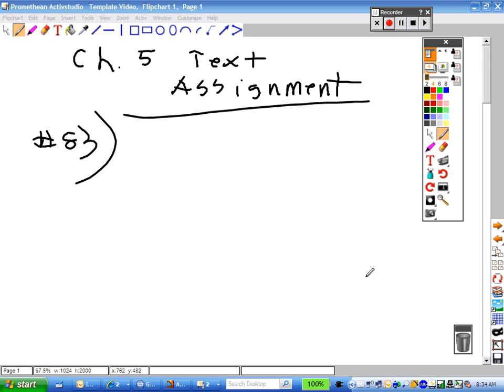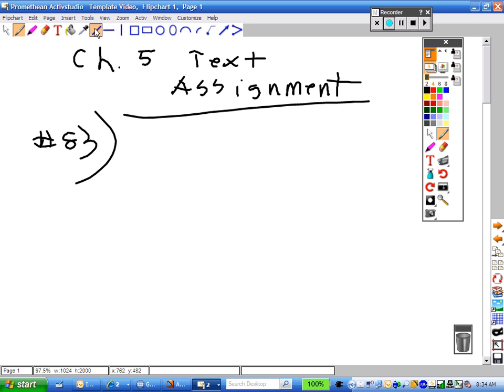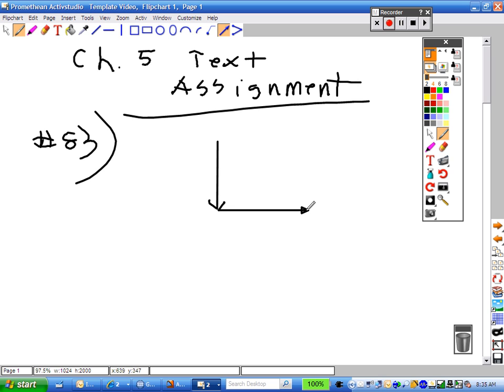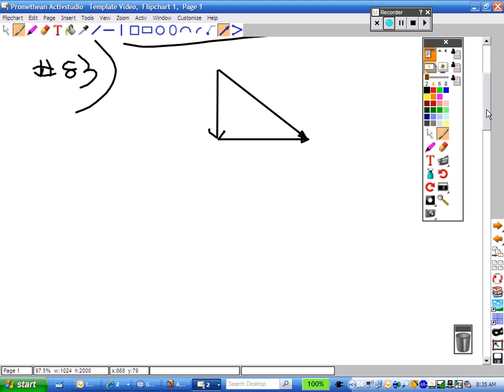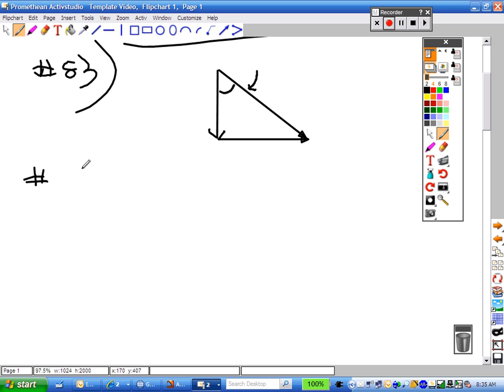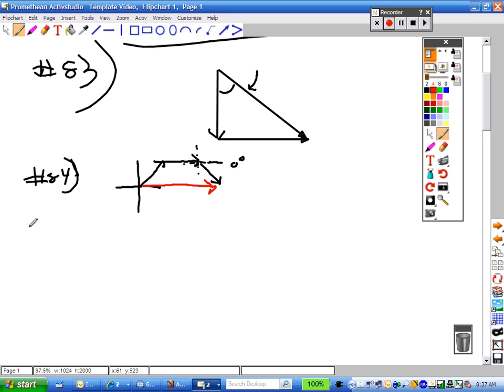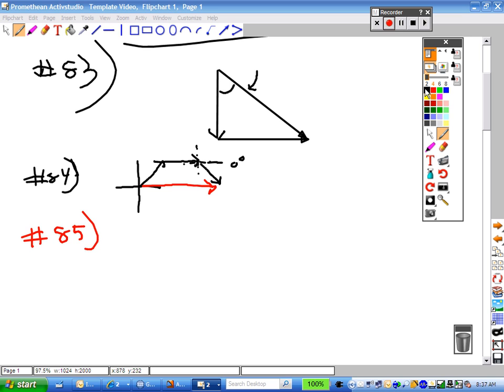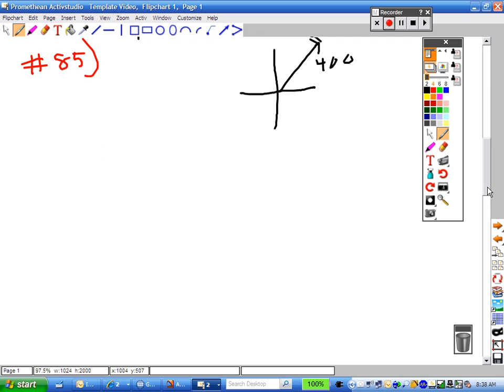Honors Physics Ch. 5 Text Assignment Hints